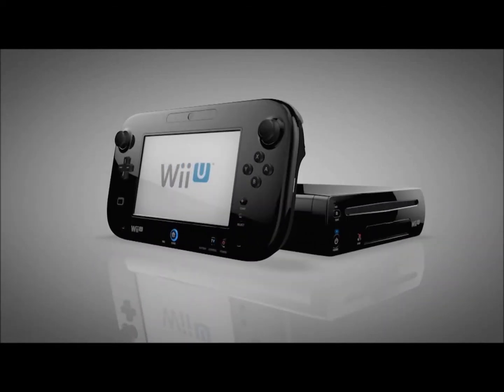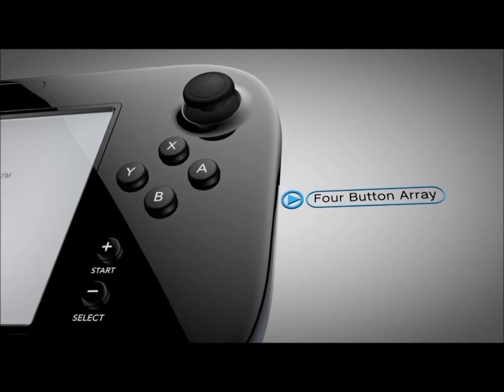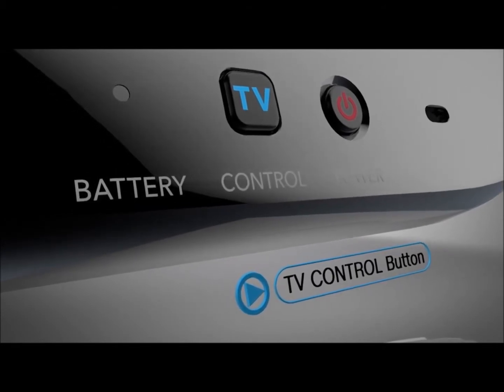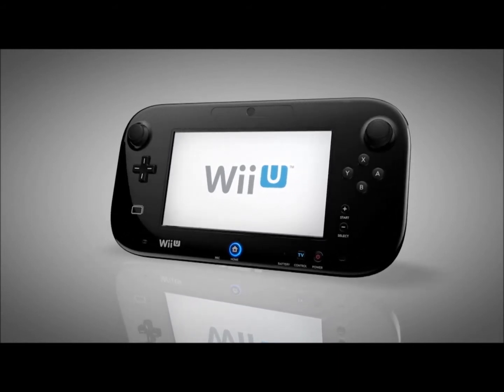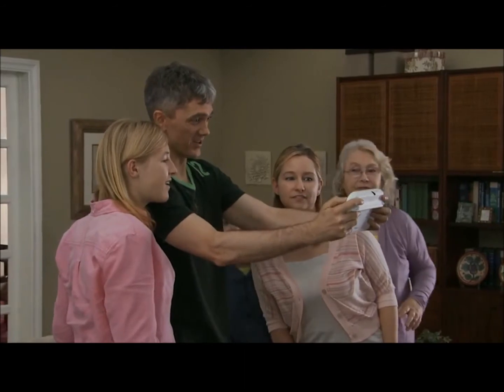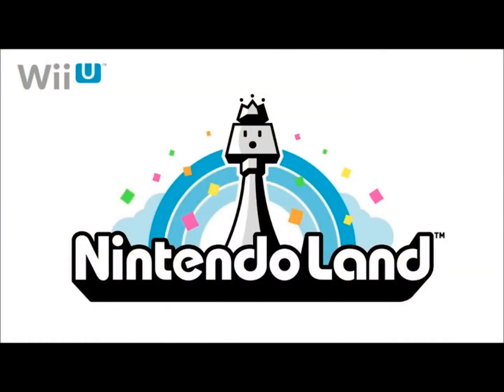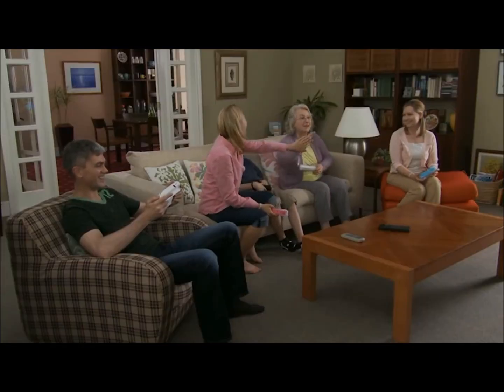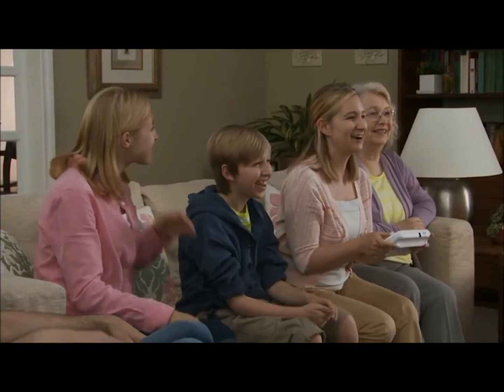E3 - Wii U: In Depth Look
ALL CREDIT TO NINTENDO FOR VIDEO
NONE TO ME

This is a close look at the Wii U.
Two videos explaining Wii U by Nintendo.